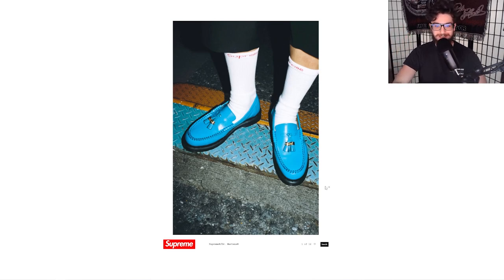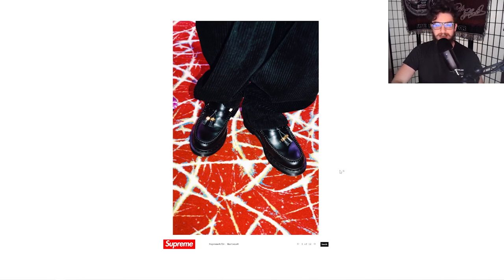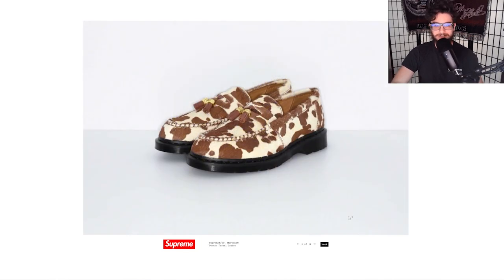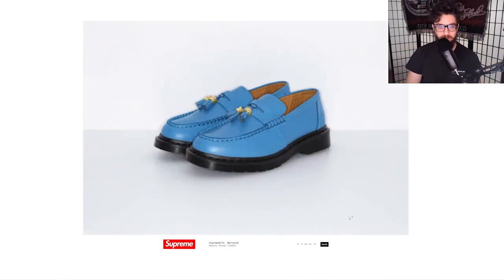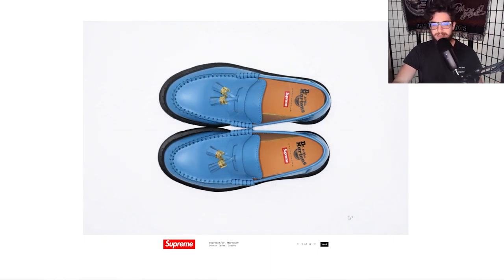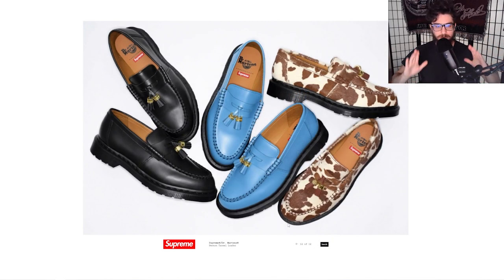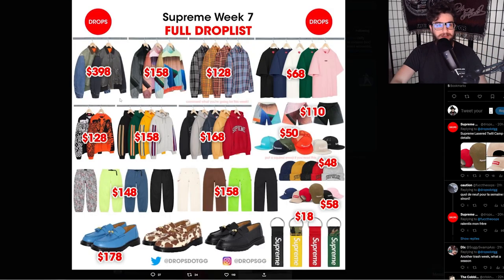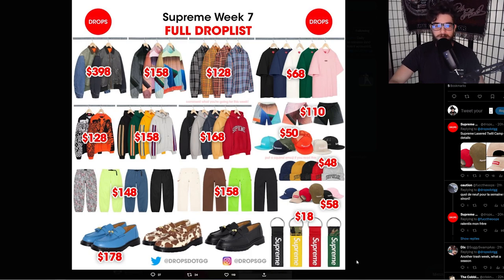Supreme x Doc Martens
Supreme has once again teamed up with Doc Martens on the Penton Tassel Loafer for Week 7 of Spring/Summer 2023. Retailing at $178, the Supreme/Doc Martens feature three colorways in black, blue, and the hair-on-hide cow print. What are your thoughts on the Supreme x Doc Martens? LMK down below!

Supreme Spring/Summer Week 7 of 2023 will release Thursday April 6th, 2023 at 11:00 AM EST

If you're reading this I hope you have a great day :)

tags: sup thomas supreme fashion streetwear clothing ss23 droplist clothing drop nike sneaker drops hype haul men men's style review unboxing tutorial live cop tiktok shorts new dunk low high what the hypebeast new trends trend doc martens shoes sneakers boot boots collab week 7 supreme spring summer 2023 sup thomas video review short live cop shorts ss23